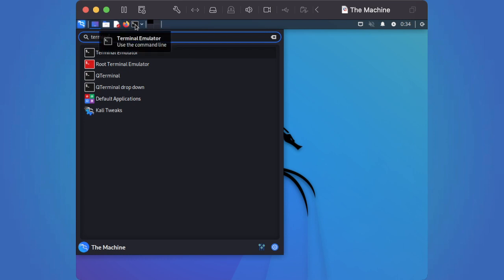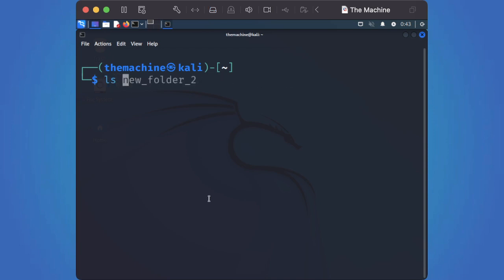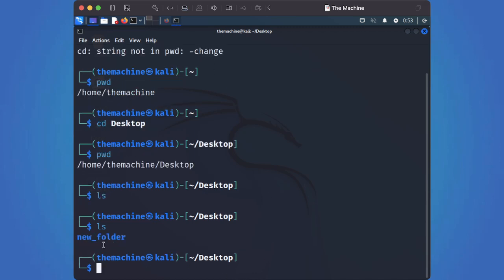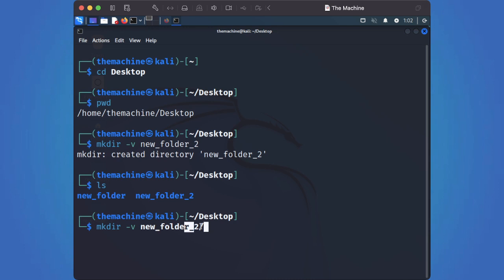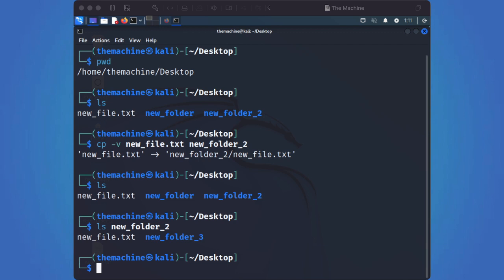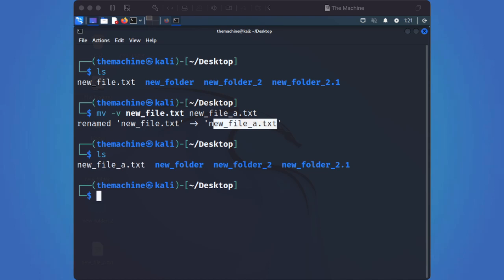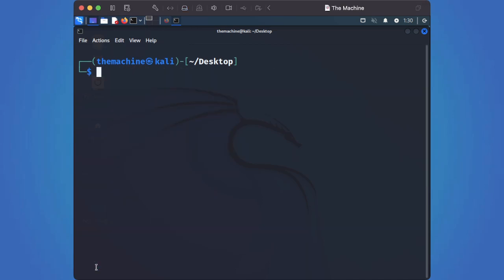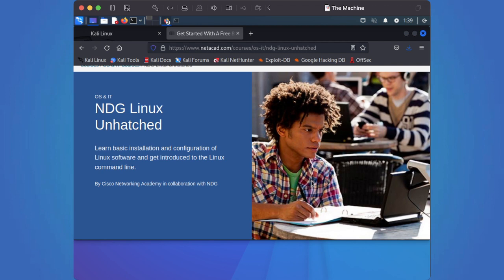Coding Tools Ep. 1 | Command Line Interface(CLI)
A command-line interface (CLI) also called the terminal, is a text-based user interface used to run programs, manage files and interact with a computer's operating system or an application. The user enters text commands also called input and the computer responds with text output.

In this episode, George Githuma takes you through the ins and outs of a command line interface. You will understand what a command line interface is, look at its syntax, and lastly, go through some examples of common commands to get you started with the command line interface.

Table of Content:

00:00 Introduction
01:12 What is a command line interface(CLI)?
01:46 Common command line interfaces
03:10 The terminal
04:20 The syntax
07:50 The pwd or print working directory command
11:50 The ls or list command
19:33 The cd or change directory command
27:25 The mkdir or make a directory command
32:59 The touch or create a file command
36:50 The cp or copy command
46:51 The mv or move command
59:08 The rm or remove command
01:07:01 The conclusion